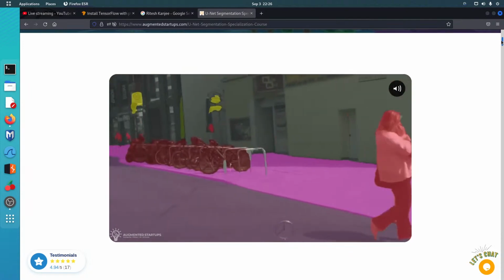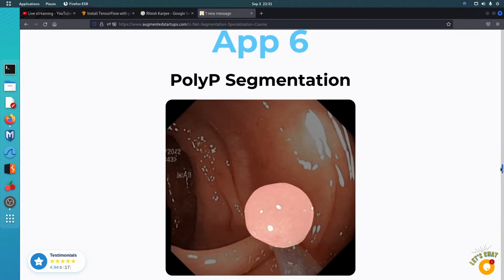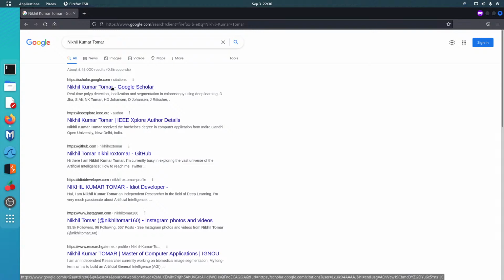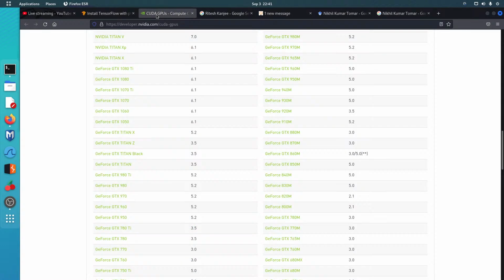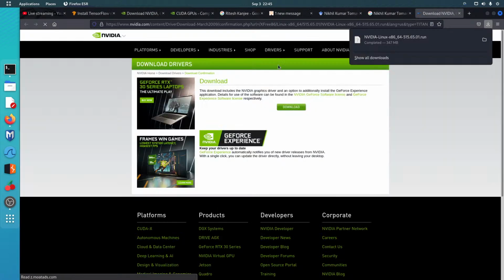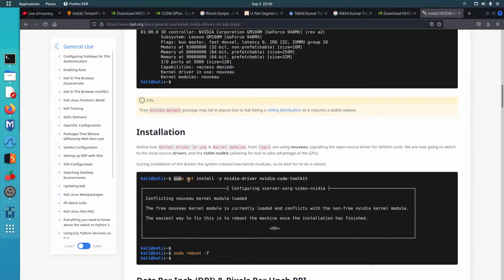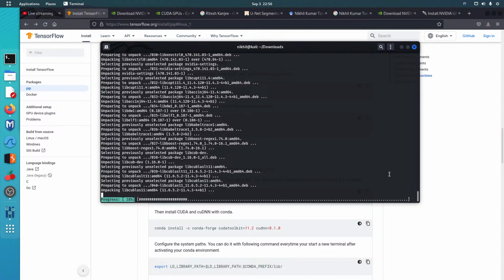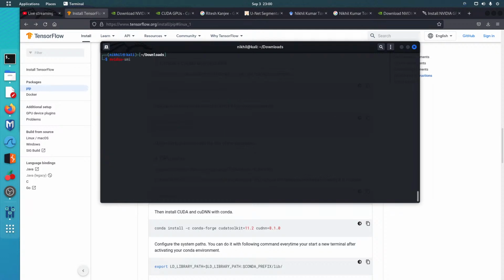Messing Up with NVIDIA Drivier | Installing TensorFlow GPU | Developing Course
Guys, I finally messed up with the Linux and the  NVIDIA drivers. So, the system is not working properly after the restart. I hope you would learn something from here and don't repeat the same mistake as mine.